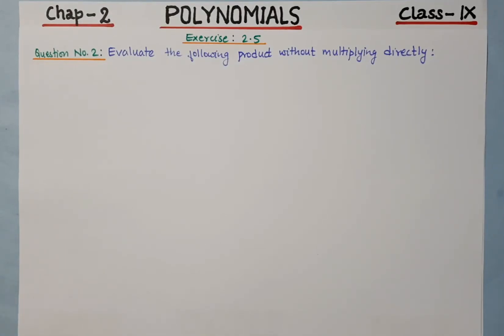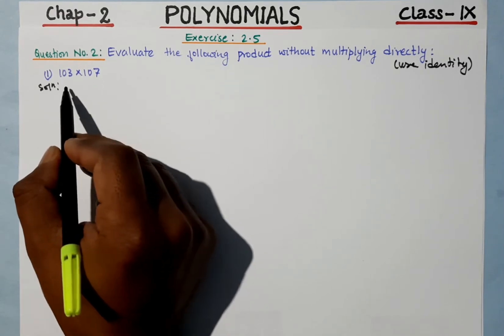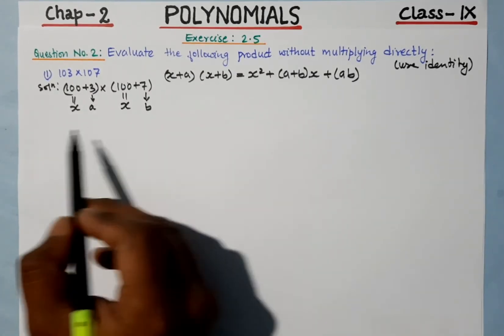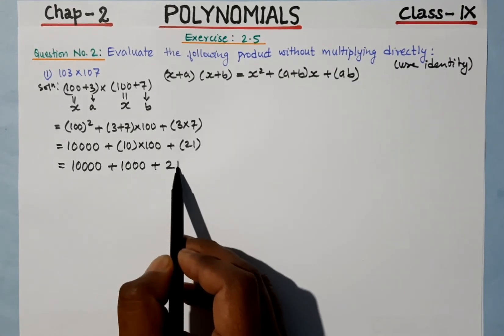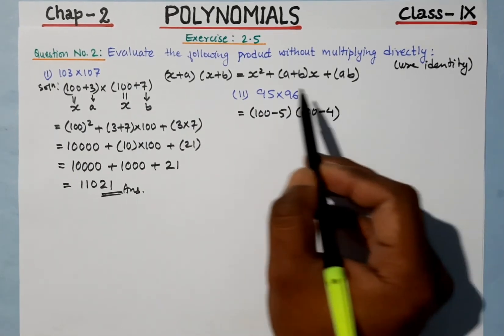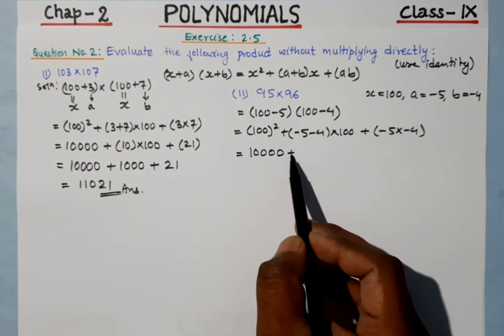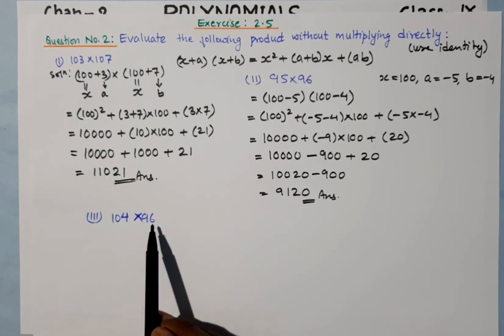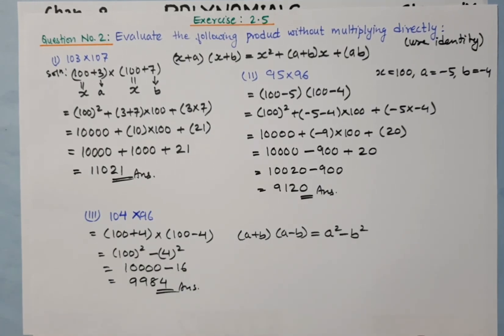Class-9; Chapter-2: Polynomials; Exercise:2.5, Question No.2, (CBSE) Part-19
This is the 19th part in the series Class 9, Chapter 2, Polynomials (CBSE) by our math class. In this video you will learn to solve Question No.2 from the Exercise:2.5 of NCERT book.